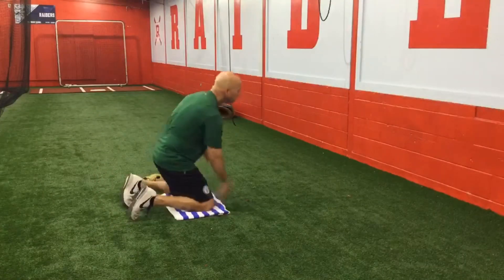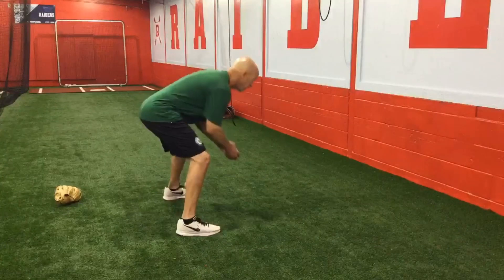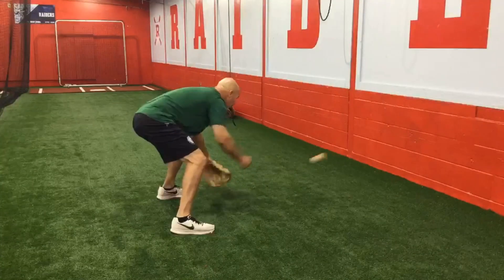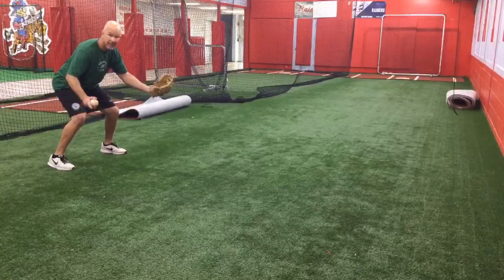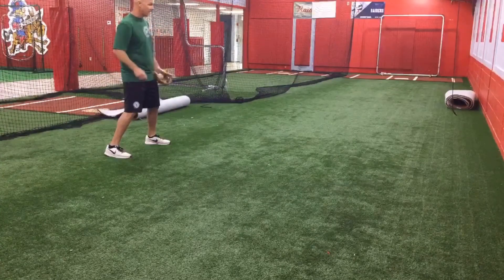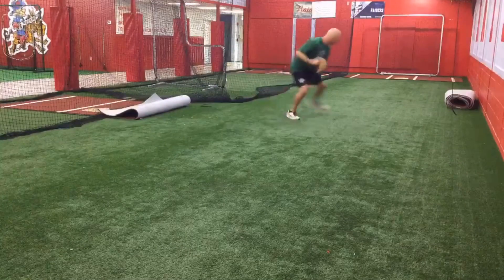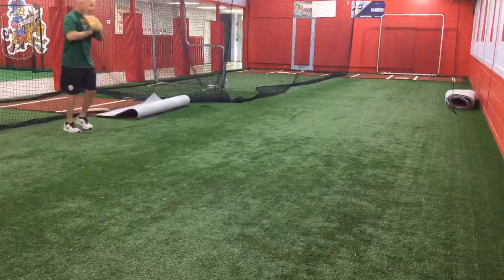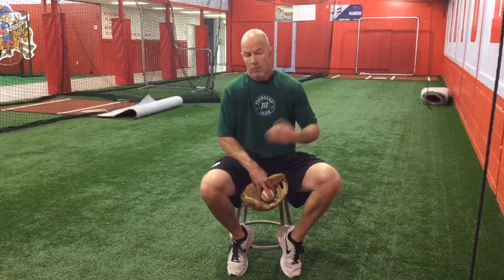Infield Work w/ Jay Hodges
Jay Hodges - Assistant Coach - Rummel HS  / Head Coach 17U Gray Louisiana Knights